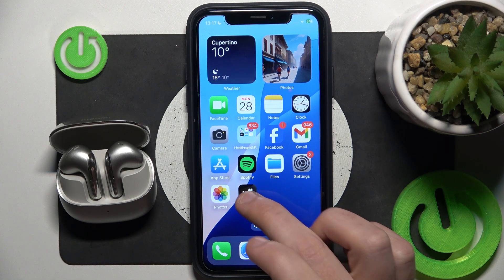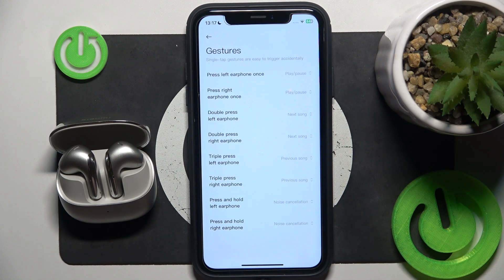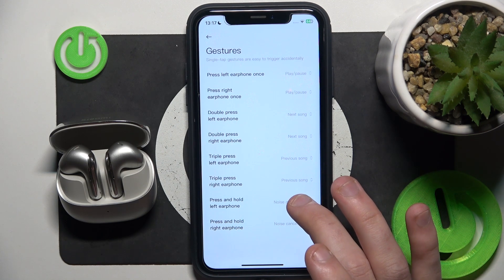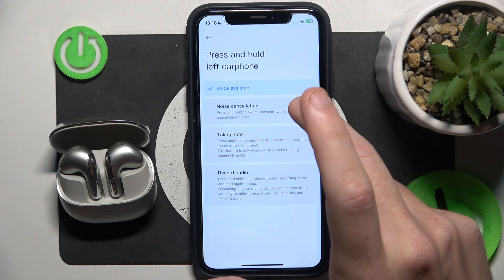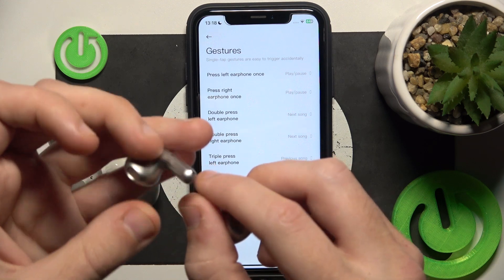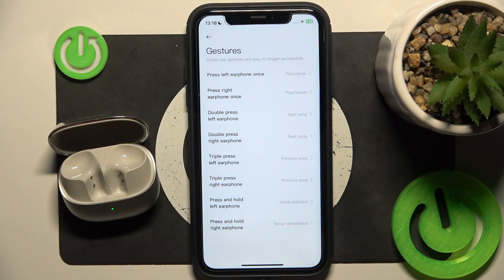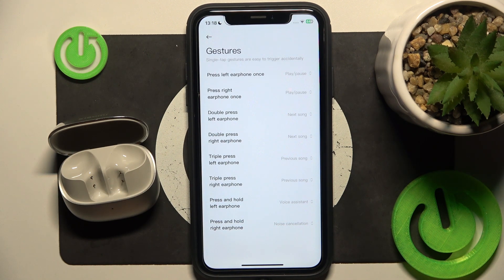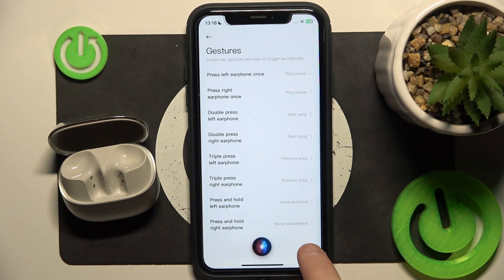How to Add and Manage Siri for Xiaomi Redmi Buds 5 | Complete Setup Guide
In this tutorial, we’ll show you how to add and manage Siri for your Xiaomi Redmi Buds 5. Integrating Siri with your earbuds enhances your hands-free experience, allowing you to access apps, make calls, and control music with just your voice. Our complete setup guide will walk you through the steps to enable Siri, customize your settings, and manage voice commands effectively.

How do I add Siri to my Xiaomi Redmi Buds 5?
What steps are needed to manage Siri settings for my Redmi Buds 5?
How can I customize voice commands for a better experience with Siri on my earbuds?